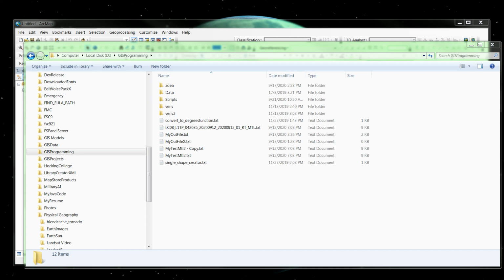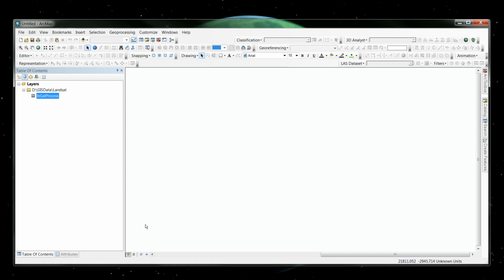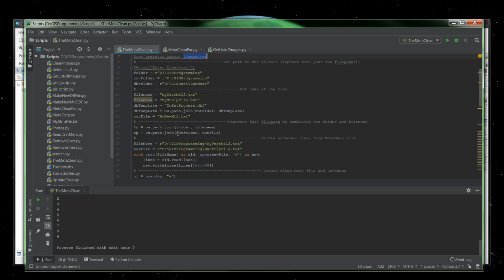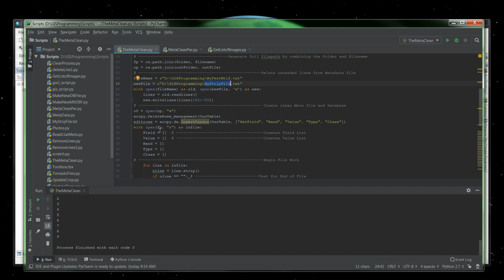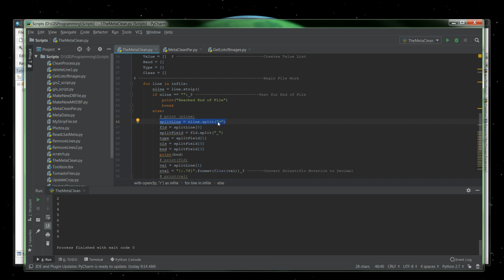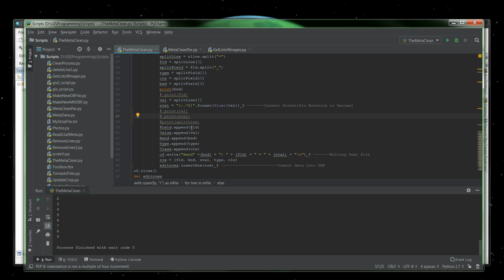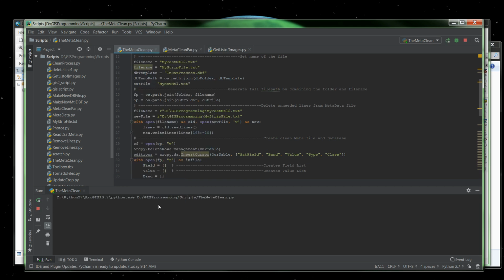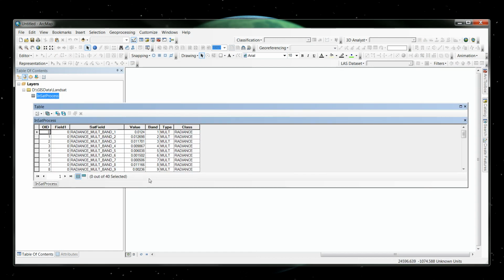Using Python in GIS: Text file to DBF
First video in series in automating processes in GIS. This is not a Python tutorial per se, but rather an example of how to use Python in automating processes. In this example we are converting a text file into a DBF for further processing of Landsat scenes.

Map Store: myphysicalworld.company.site

(free "Community" version)
ArcGIS is a registered product of Environmental Systems Research Institute (ESRI)

code used for this video: (I am not a programmer so this code might seem goofy to "real" programmers)

import os
import arcpy
arcpy.env.workspace = r"D:\GISData\Landsat"
DataPath = arcpy.env.workspace
DataBase = "InSatProcess.dbf"
OurTable = os.path.join(DataPath, DataBase)
from operator import itemgetter
# Set path to the folder: (replace with your own filepath!):
Print("Enter Directory:")
folder = r"D:\GISProgramming"
outFolder = r"D:\GISProgramming"
dbFolder = r"D:\GISData\Landsat"
# Set name of the file
filename = "MyTestMtl2.txt"
filename = "MyStripFile.txt"
dbTemplate = "InSatProcess.dbf"
dbTempPath = os.path.join(dbFolder, dbTemplate)
outFile = "MyNewMtl.txt"
# Generate full filepath by combining the folder and filename
fp = os.path.join(folder, filename)
op = os.path.join(outFolder, outFile)
# Delete unneeded lines from MetaData file
fileName = r"D:\GISProgramming\MyTestMtl2.txt"
newFile = r"D:\GISProgramming\MyStripFile.txt"
with open(fileName) as old, open(newFile, 'w') as new:
    lines = old.readlines()
    new.writelines(lines[165:-20])
# Create clean Meta file and Database
of = open(op, "w")
arcpy.DeleteRows_management(OurTable)
editrows = arcpy.da.InsertCursor(OurTable, ["SatField", "Band", "Value", "Type", "Class"])
with open(fp, "r") as infile:
Field = [] # Creates Field List
Value = [] # Creates Value List
    Band = []
    Type = []
    Class = []
# Begin File Work
    for line in infile:
        nline = line.strip()
if nline == "": # Test for End of File
            print("Reached End of File")
            break
        else:
           # print (nline)
           splitLine = nline.split("=")
           fld = splitLine[0]
           splitField = fld.split("_")
           type = splitField[1]
           cls = splitField[0]
           bnd = splitField[3]
           print(bnd)
           # print(fld)
           val = splitLine[1]
nval = "{:.7f}".format(float(val)) # Convert Scientific Notation to Decimal
           # print(val)
           # print(nval)
print(splitLine)
           Field.append(fld)
           Value.append(val)
           Band.append(bnd)
           Type.append(type)
           Class.append(cls)
of.write("Band" +(bnd) + ") " + (fld) + " = " + (nval) + "\n") # Writing Text file
           row = [fld, bnd, nval, type, cls]
editrows.insertRow(row) # Insert data into DBF
of.close()
del editrows